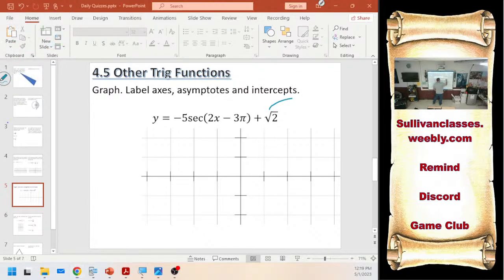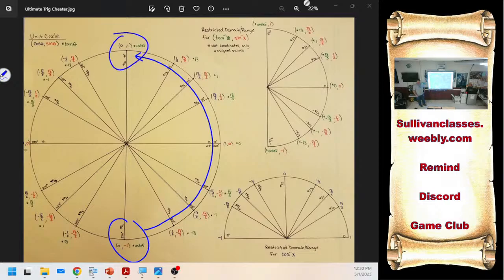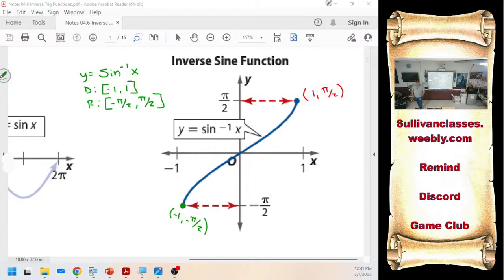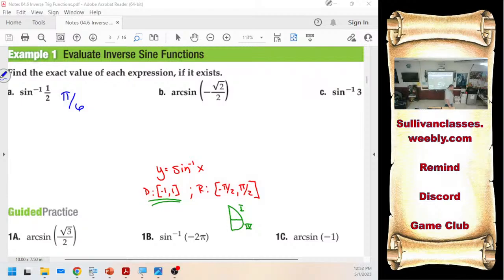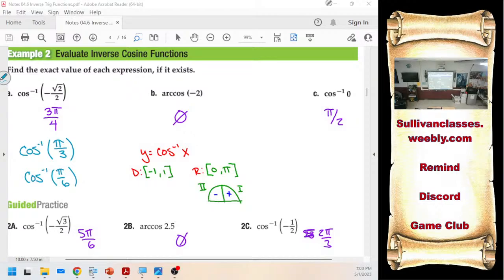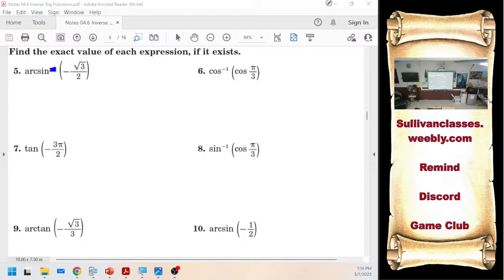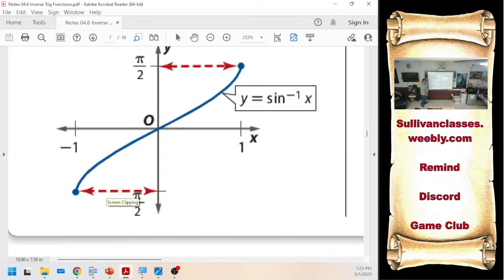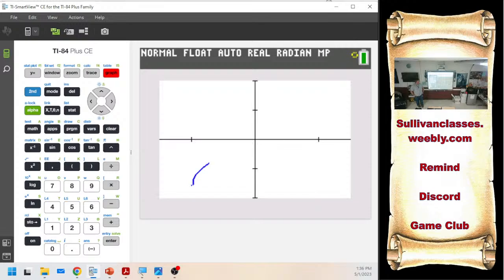230501 PreCalc- 4.6A Inverse Trig Functions